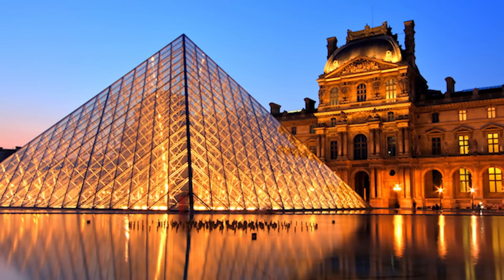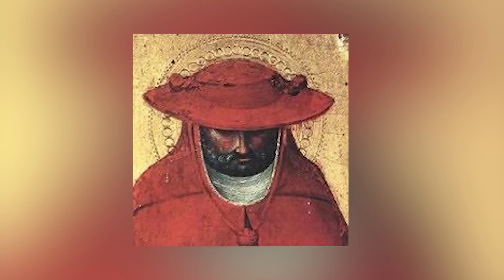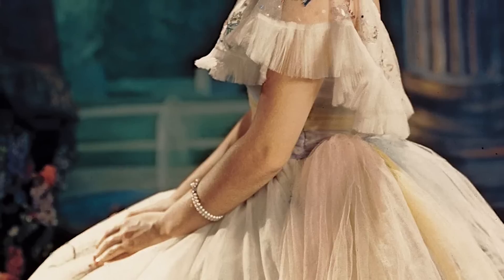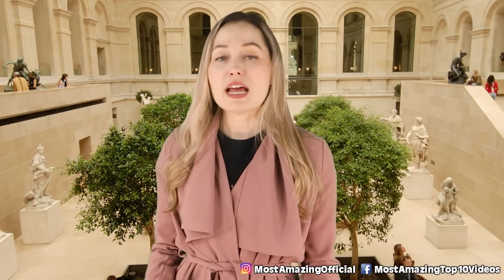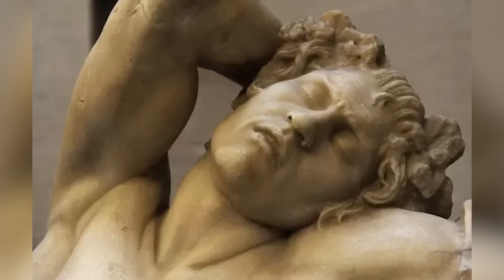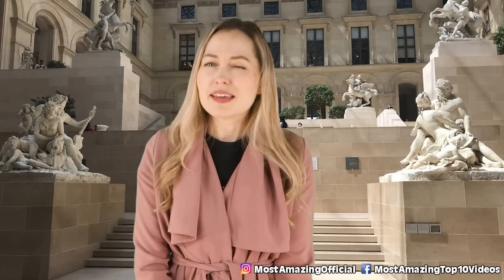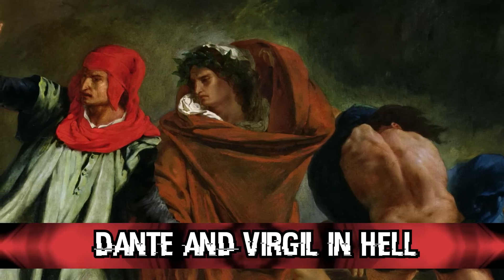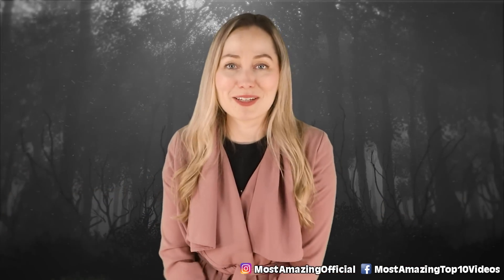Top 10 Haunted Art Pieces Hanging Inside The Louvre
The Louvre in France is known to be one of the most haunted museums of the world, probably because it houses some of the greatest and darkest paintings of all time. Let's talk about some of them with the Top 10 Haunted Art Pieces Hanging Inside The Louvre.

Time Codes:
0:00- Intro
0:19- The Master of the Angels Rebels
1:18- Jail Break! Saint Ranierius
2:36- The Children of Edward by Paul Delaroche
3:27- St. Peter of Verona - Saint Peter the Martyr
4:26- St. Francis of Assisi Receiving Stigmata
5:13- Nymph and Satyr
6:01- Sabine Women
6:49- David with the Head of Goliath
8:01- The D**th of Sardanapalus
8:55- Dante and Virgil in Hell